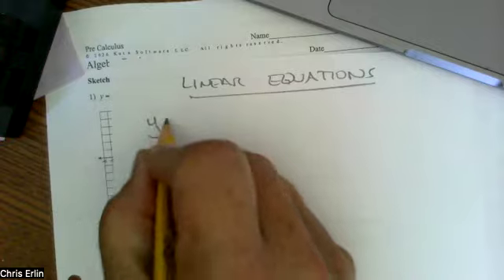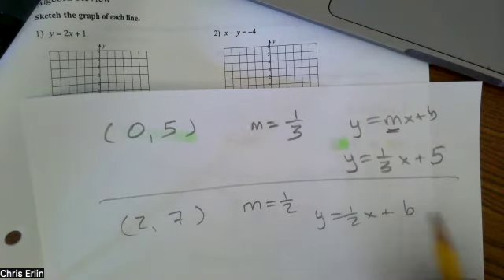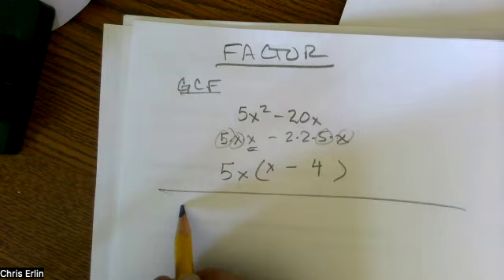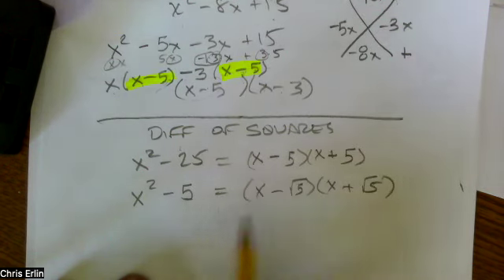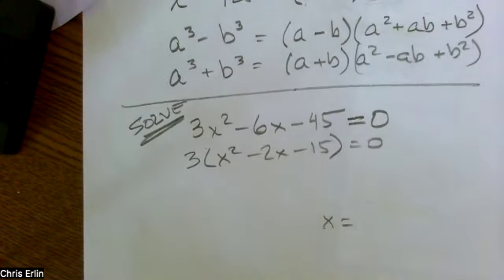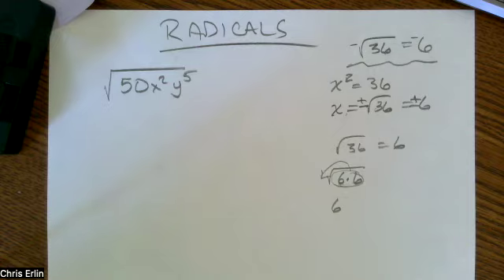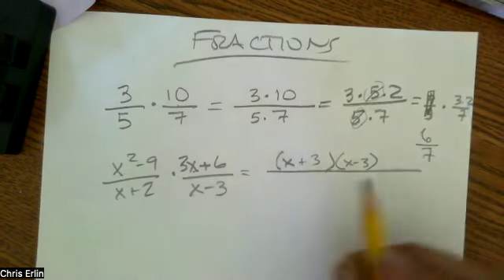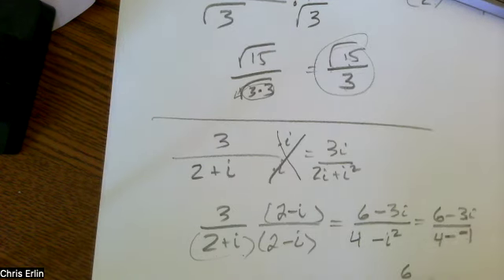Pre Calc Algebra Review number 2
Mr. Erlin provides a brief overview of Algebra for Pre Calculus students.